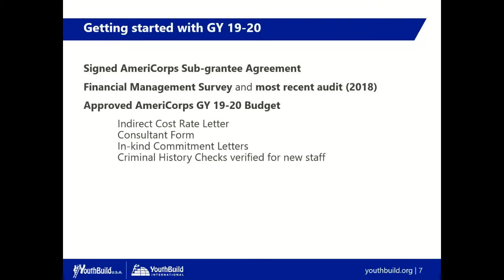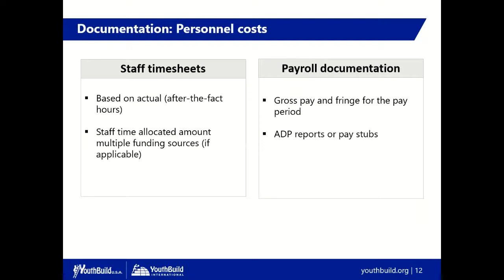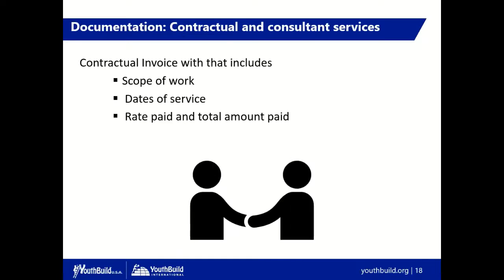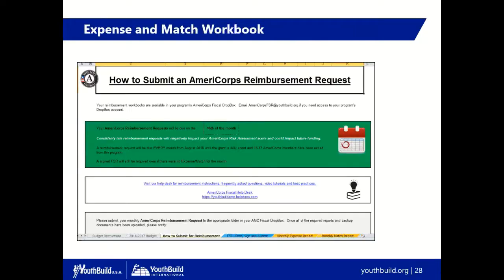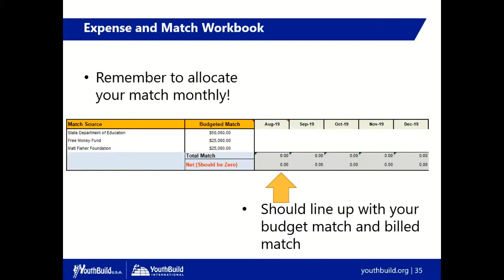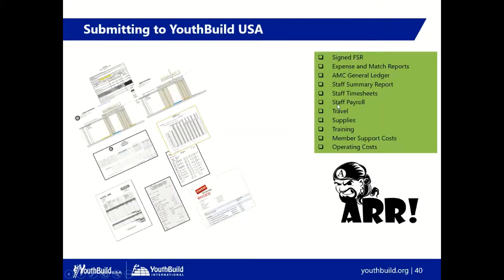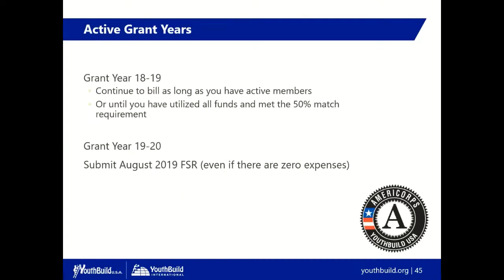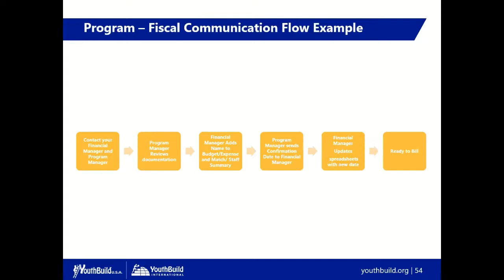AmeriCorps Reimbursement Webinar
An in-depth look at reporting tools and documentation requirements. Walk away with a complete understanding of how to successfully submit an AmeriCorps Reimbursement Request.